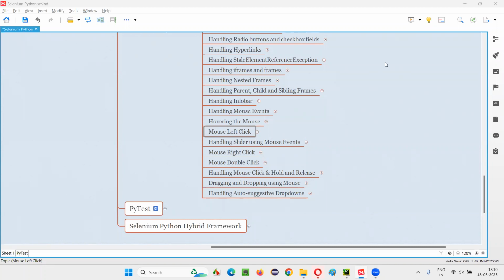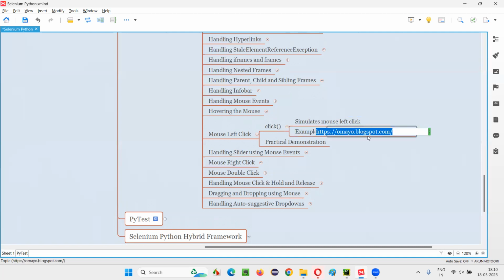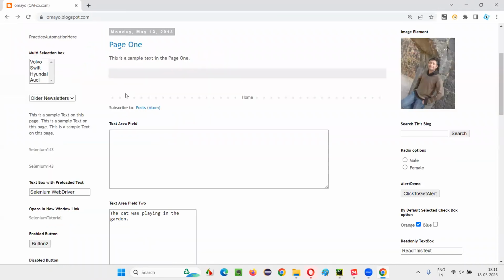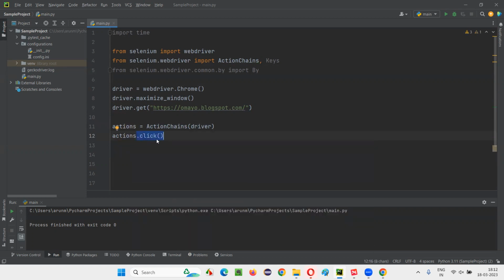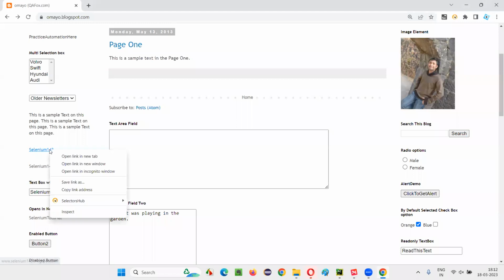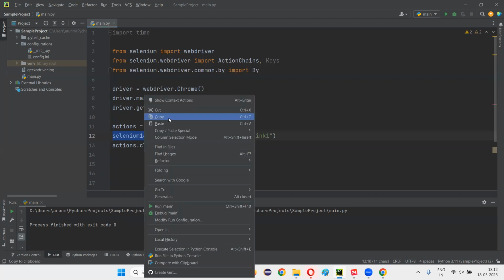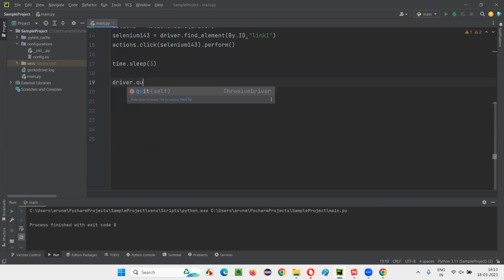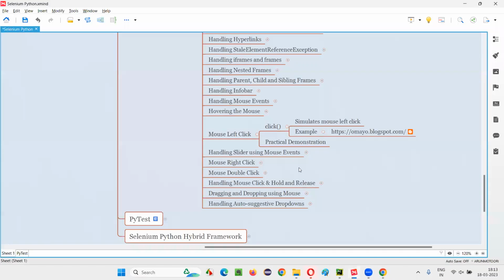Mouse Left Click using Selenium Python (Selenium Python)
In this session, I have explained, Mouse Left Click using Selenium Python as part of Selenium Python Training series.

Join our biggest Telegram channel for getting free courses, trainings and updates
Unable to join our telegram group using the above link, you can ping me on my telegram number 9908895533